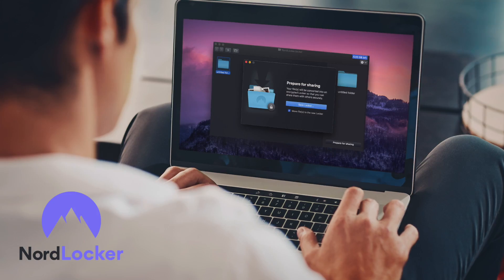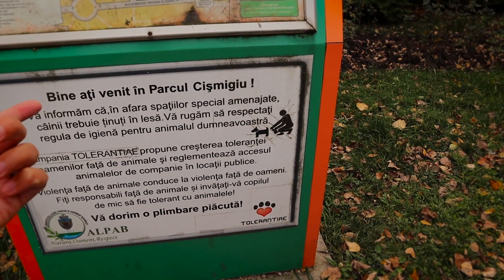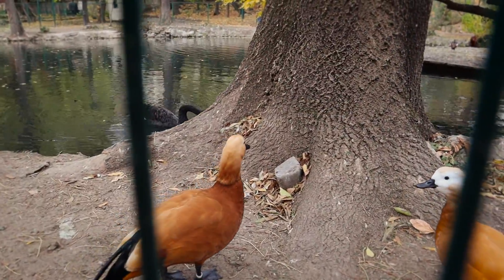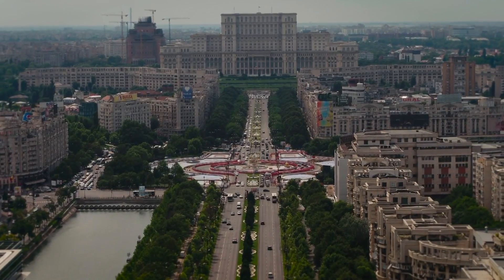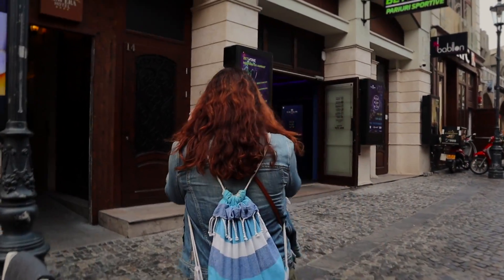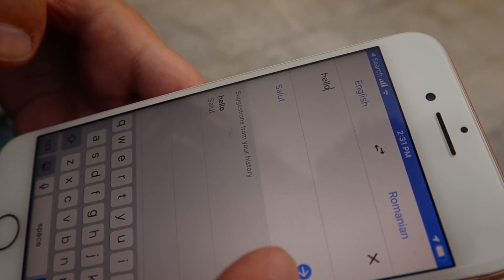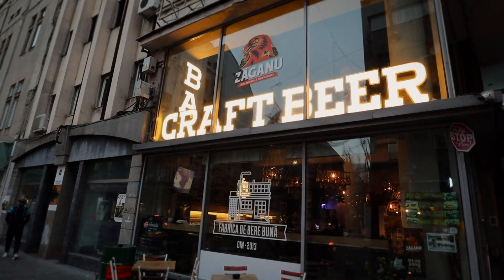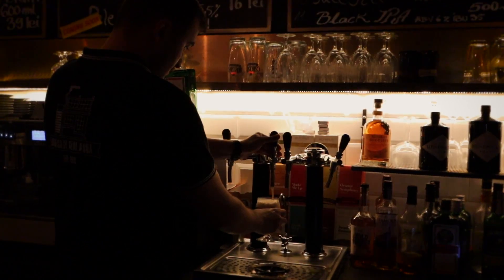Romania First Impressions. THIS IS BUCHAREST? 🇷🇴 What to do and Where to go in the City.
We’re so excited to finally be in Romania. This our first time in the country and we’re starting our time here in the capital city of Bucharest. Looking for things to do? We go you covered :)

We begin the video by checking out some green space in the city, a beautiful park called Cișmigiu Gardens. While here we visit the pond (which is empty), see some interesting ducks and swans and take a walk around.

Afterwards we head over to one of the main and most touristy areas of the city, the Old Town. Bucharest isn’t known as being the most beautiful city in Europe but the Old town has the old city charm with older buildings and cobblestone streets. While here we take you into our hotel (New Era Hotel) to check out our room and our awesome view.

Later we head to one of the most famous buildings in Bucharest, the Palace of Parliament. It happens to be the second biggest administrative buildings in the world (after the Pentagon). We didn’t go inside but checked it out from the road.

Lastly we did one of our favourite things, went to find some craft beer! We’d been in Turkey for awhile where it was difficult to find craft beer so we were really excited to find it in Bucharest. We went to a place called Zaganu.

ABOUT BUCHAREST
Bucharest, in southern Romania, is the country's capital and commercial center. Its iconic landmark is the massive, communist-era Palatul Parlamentului government building, which has 1,100 rooms. Nearby, the historic Lipscani district is home to an energetic nightlife scene as well as tiny Eastern Orthodox Stavropoleos Church and 15th-century Curtea Veche Palace, where Prince Vlad III (“The Impaler”) once ruled.

ABOUT ROMANIA
Romania is a southeastern European country known for the forested region of Transylvania, ringed by the Carpathian Mountains. Its preserved medieval towns include Sighişoara, and there are many fortified churches and castles, notably clifftop Bran Castle, long associated with the Dracula legend. Bucharest, the country’s capital, is the site of the gigantic, Communist-era Palatul Parlamentului government building.